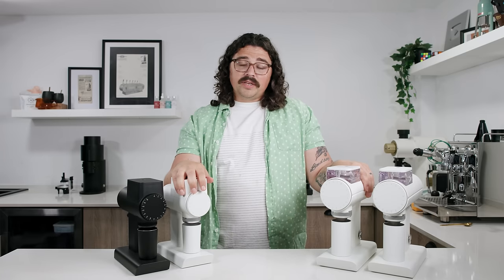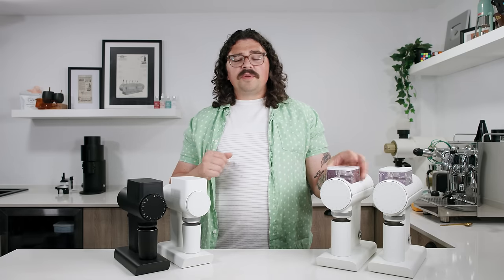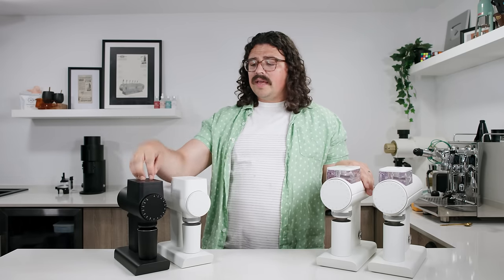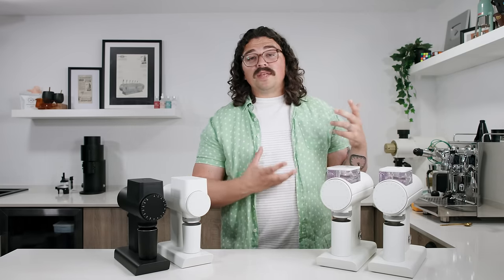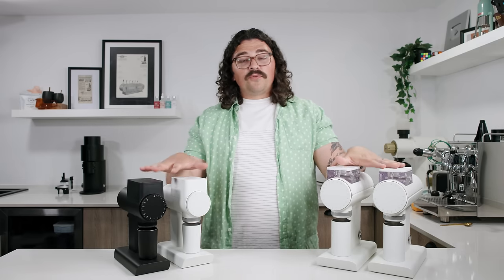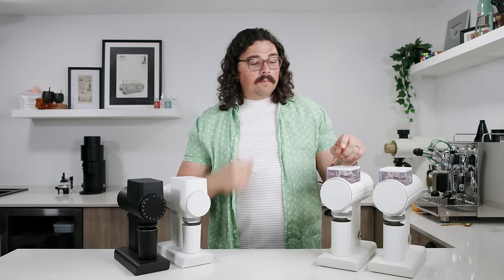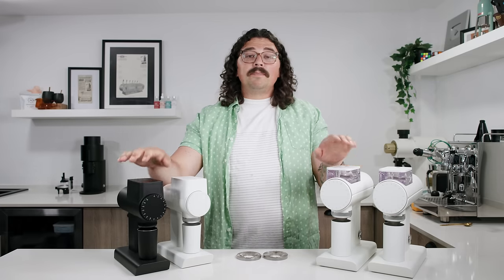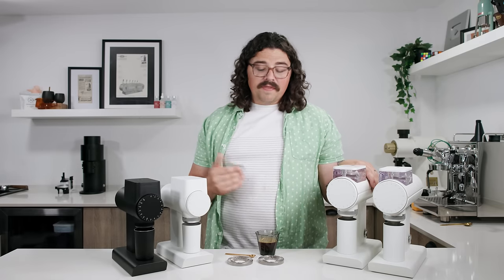TIMEMORE SCULPTORS: Unfiltered and Uncut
I hope you enjoyed. And no, I don't think you are petulant children. I was being silly. I love all my babies.

 • Jumpin Boogie Woo...